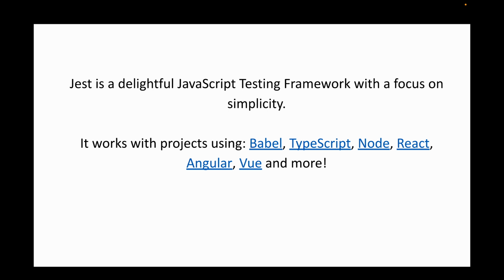🚀 Introduction to Jest Unit Testing Tutorial 2023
👋 Welcome to our Jest Unit Testing Tutorial for 2023! In this introductory video, we're kicking off an exciting journey into the world of Jest, a popular JavaScript testing framework. Whether you're a developer looking to master unit testing or want to level up your testing skills, this tutorial series has got you covered.

📜 **Video Highlights:**
- **What is Jest?**
  - Discover what Jest is and why it's a top choice for JavaScript unit testing.

- **Why Unit Testing Matters**
  - Understand the importance of unit testing in software development and its benefits.

- **Course Roadmap**
  - Get a sneak peek at what we'll cover in this Jest Unit Testing Tutorial for 2023.

🔑 By the end of this series, you'll have a solid understanding of Jest and be equipped to write effective unit tests for your JavaScript projects.

Ready to dive into Jest unit testing for 2023? Let's get started on your testing journey!